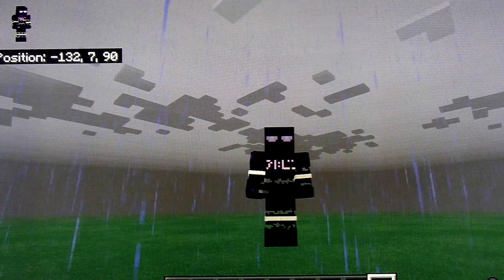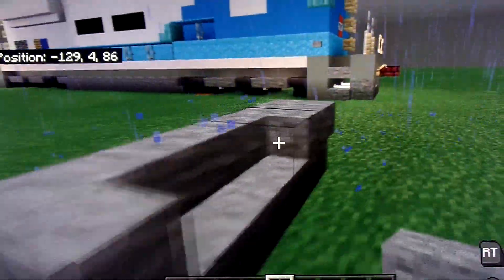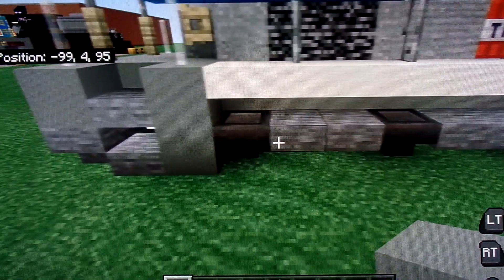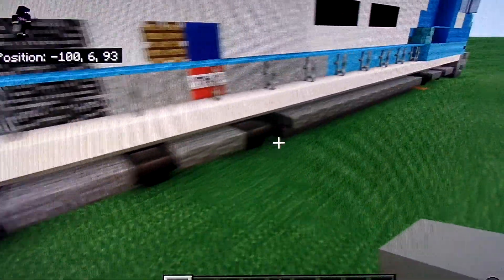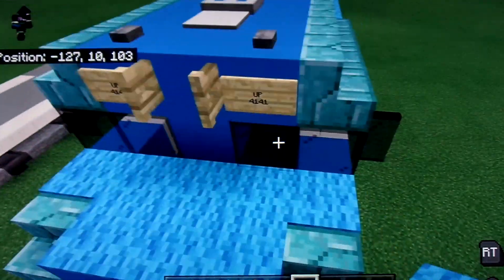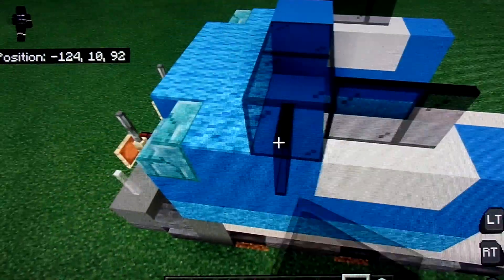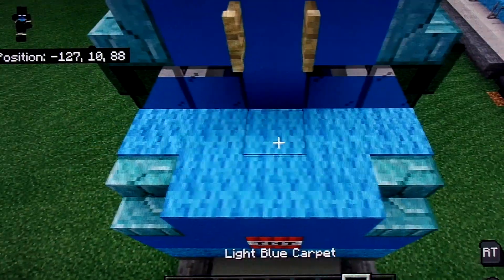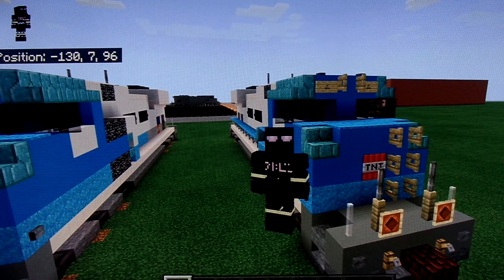Union Pacific 4141 Minecraft tutorial (2020 updated)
I know i made this tutorial the day of the Gorge Bush funeral train but i hated how it looked, this design is what i think to be a way better design and over all i think it looks better as i have used some of my new building styles for this unit. just so all of you know i do not build the hand rails in my videos as i find it to be a waist when i can just show you how it looks cause its that's simple.